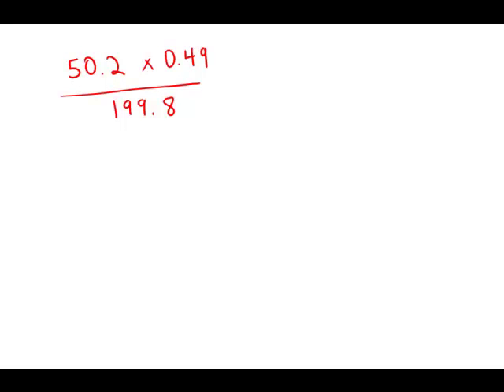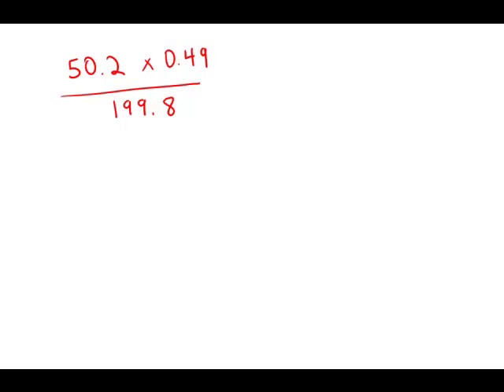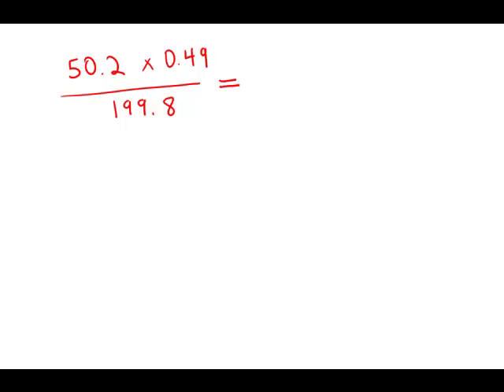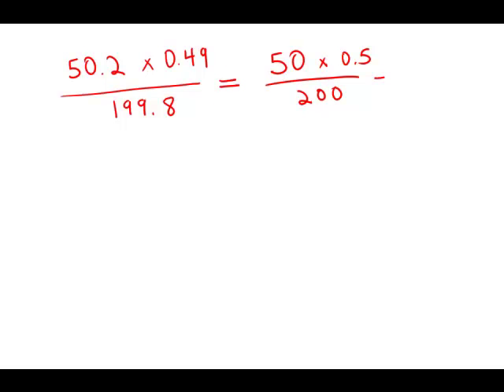GMAT Official Guide 12: Problem Solving 56